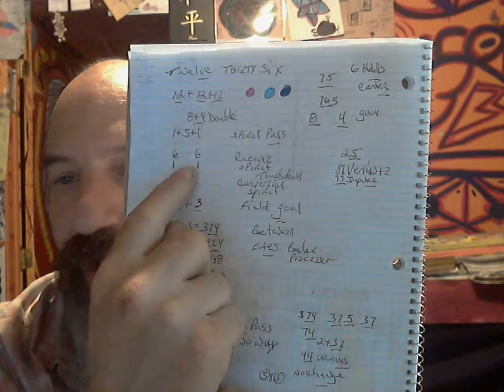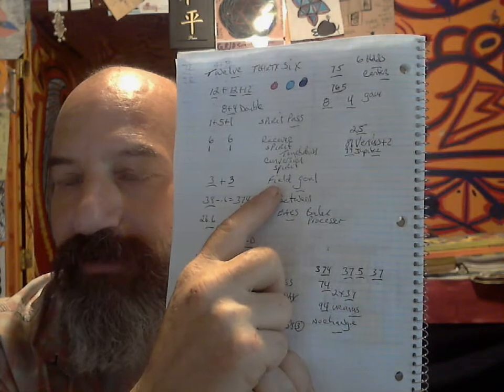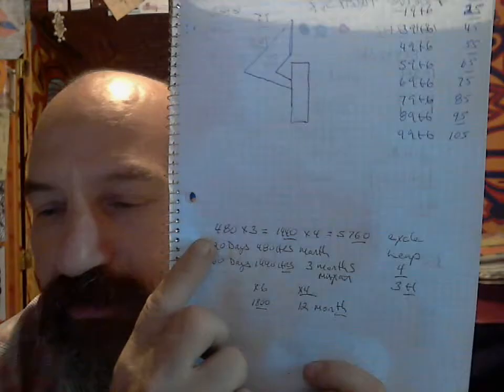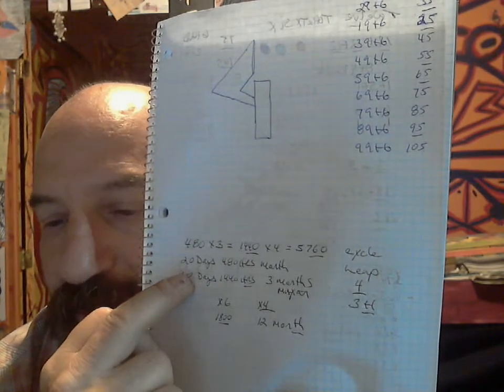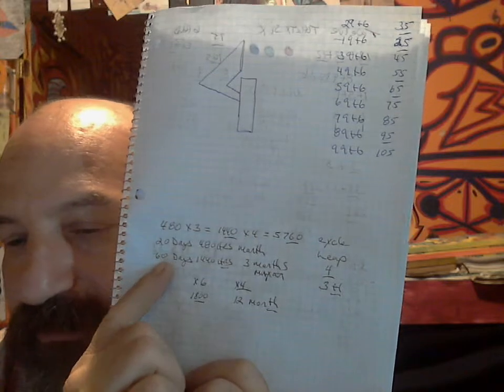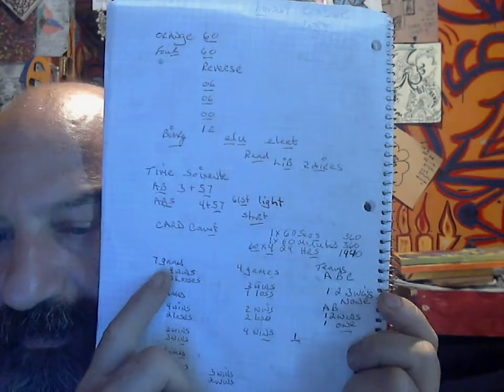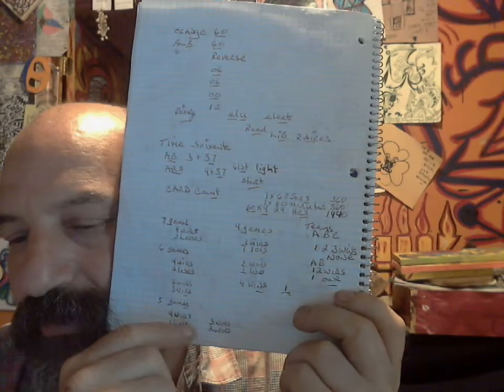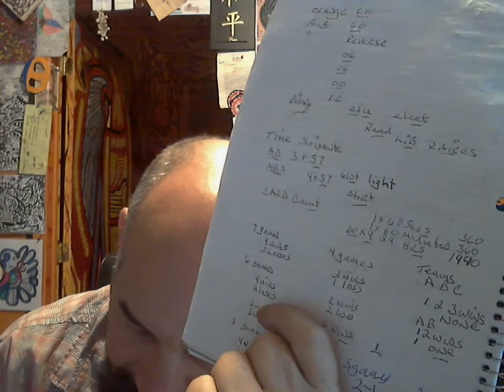IT IS THE DIFFERENCE QUANTEN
AS I BABBLE ABOUT I BRING UP THOUGHTS LET THEM FALL TO THE SIDE PONDER ON A CHANCE BALNCE THE REALITY THEN BALANCE PERFECTION